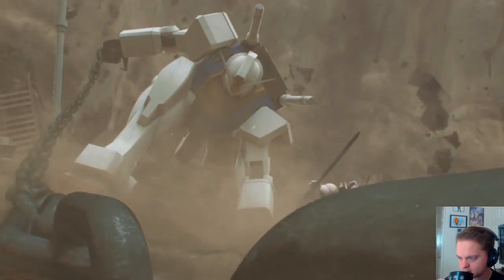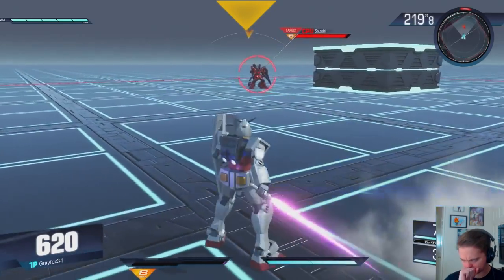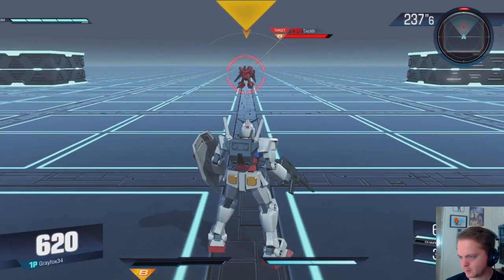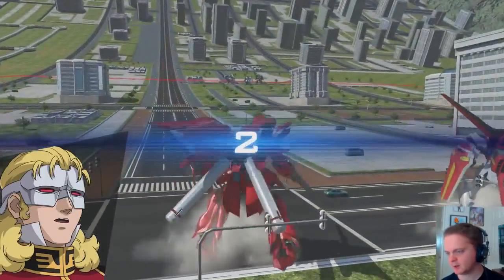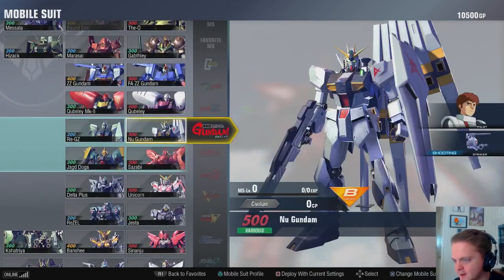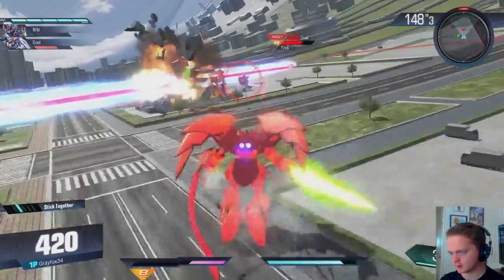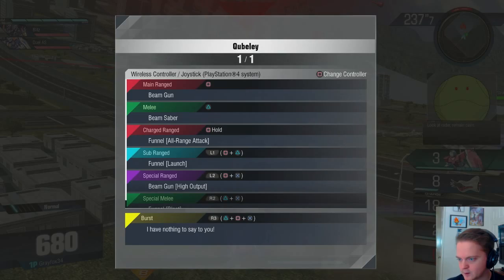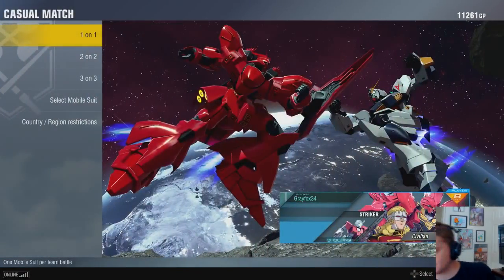Ben's Dojo - Week 9 - Gundam Versus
Ben the newbie pilot does his best to learn the ropes of Gundam Versus with help from chat. (Streamed Oct 12, 2017)